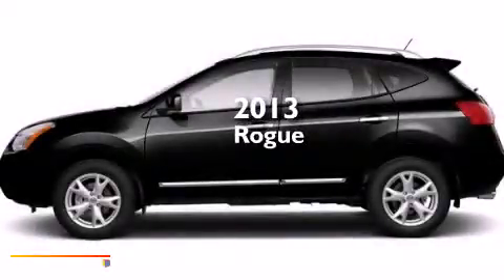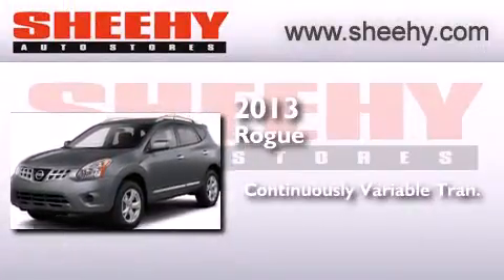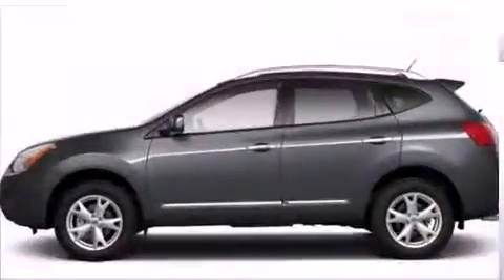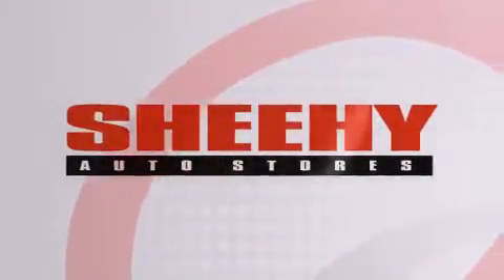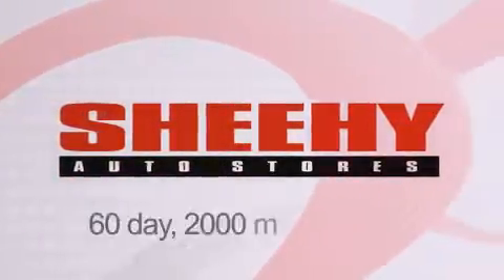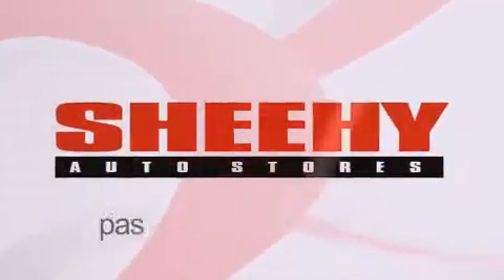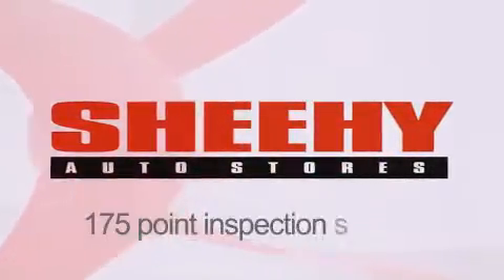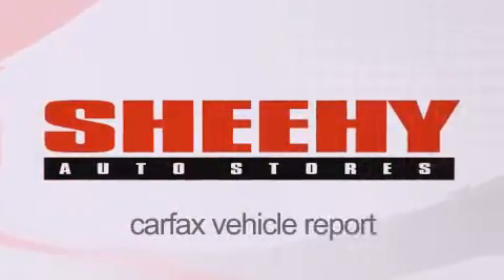2013 Nissan Rogue Manassas VA 20110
We have been honored to serve the Manassas VA area , we promise that your experience at our dealership will exceed your expectations ! Year : 2013 Make : Nissan Model : Rogue Engine : Gas I4 2.5L/152 Trans . : Variable Exterior : Super Black Interior : Black Stock : D642715 Sheehy Nissan of Manassas 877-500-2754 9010 Liberia Avenue Manassas , VA 20110